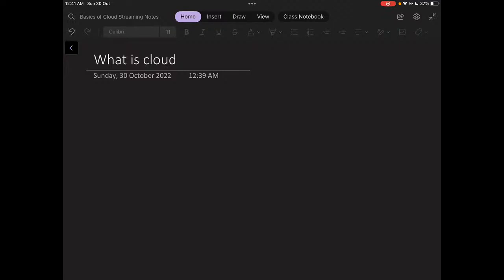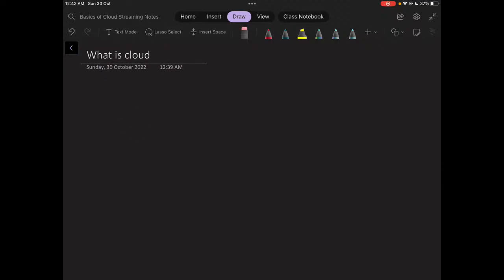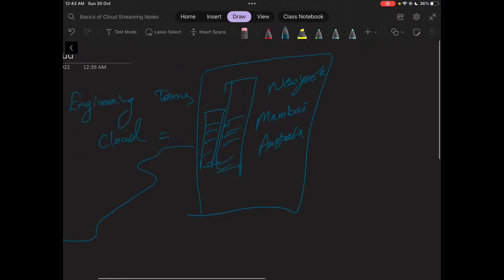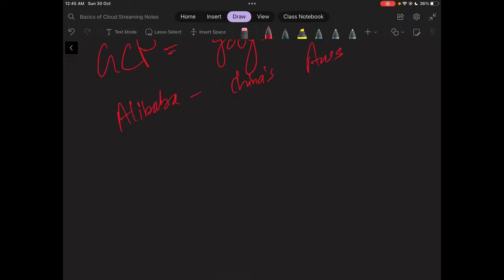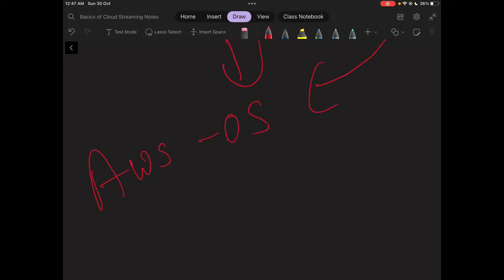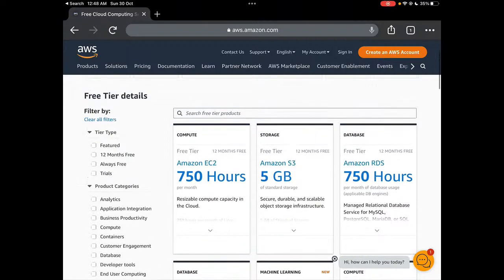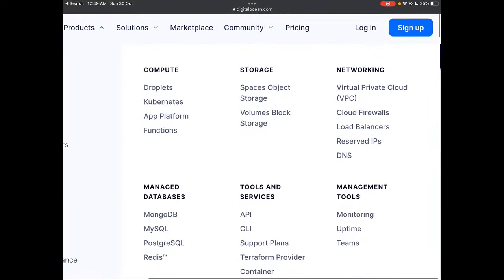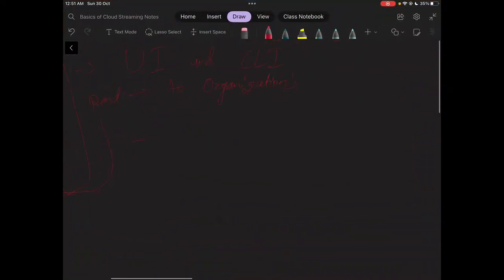Learn Cloud Basics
I will teach everything I know about cloud as easy as possible